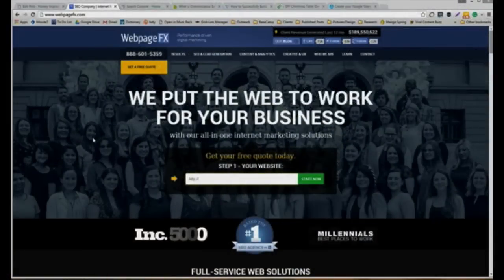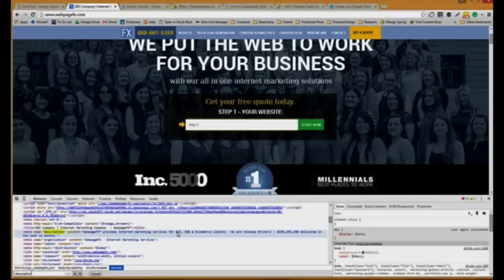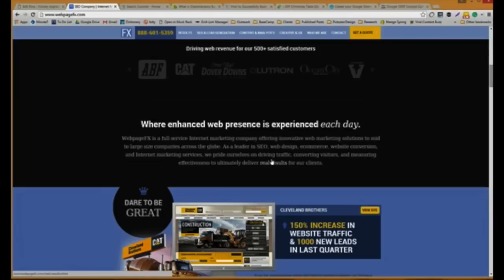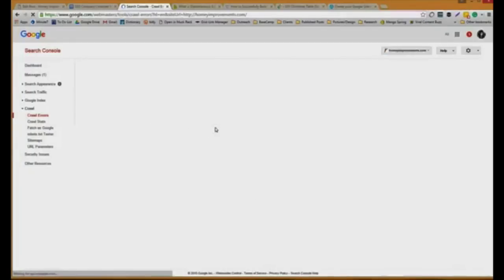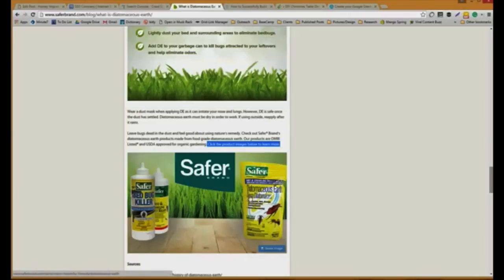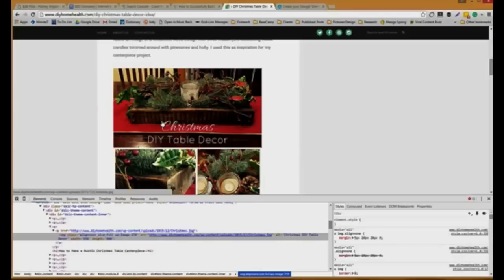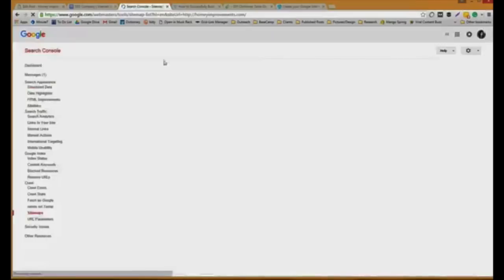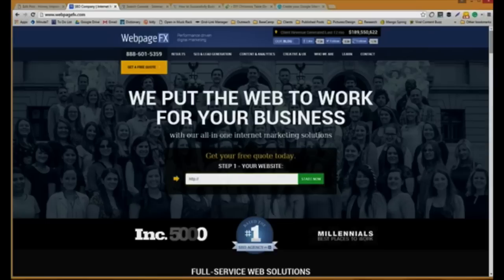SEO Strategy - Changes You Need To Make To Your Website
In this free webinar Alicia Lawrence, Content Coordinator for WebpageFX, gives her top 5 SEO changes that you need to make on your website to get higher on the search rankings and increase you web traffic.